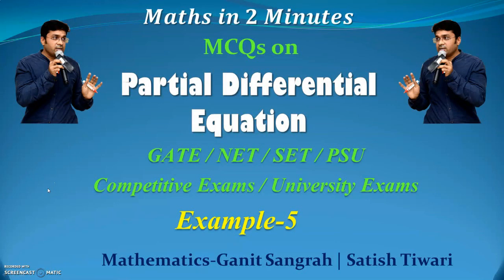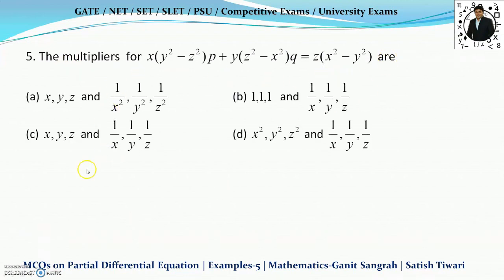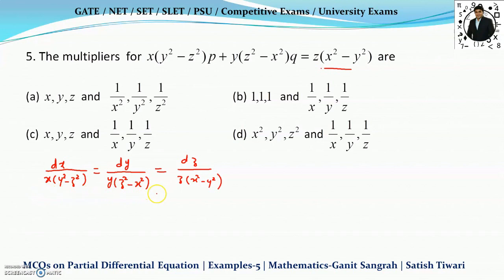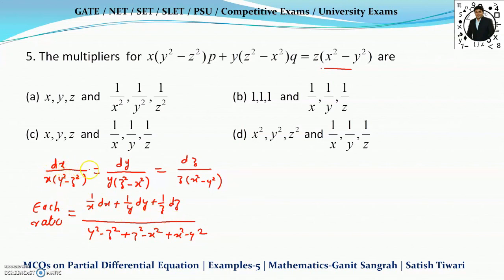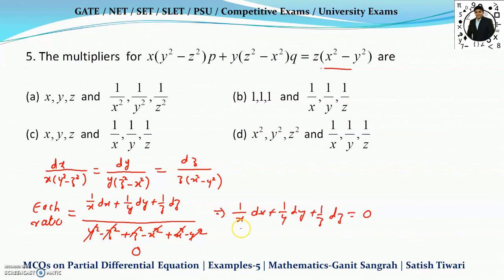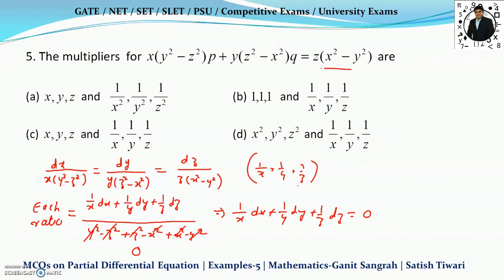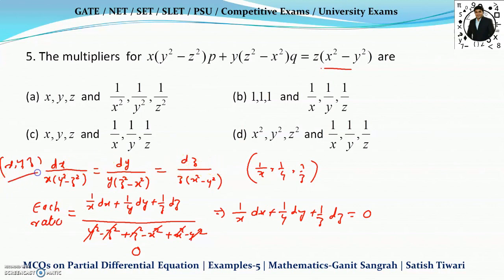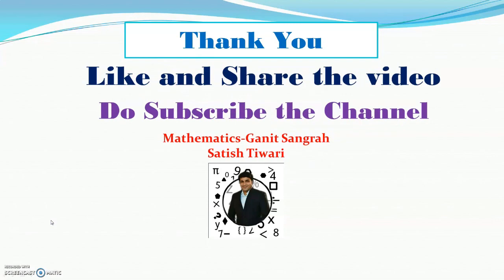MCQ on Partial Differential Equation | Ex. 5 | Short Tricks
MCQs on
1)Formation of Partial Differential Equation
2)Lagrange's Form
3) Higher order homogeneous linear partial differential equation with constant coefficient
4) Variable Separable Form